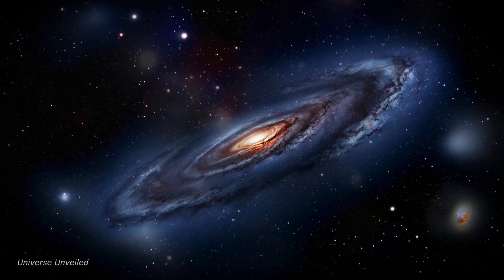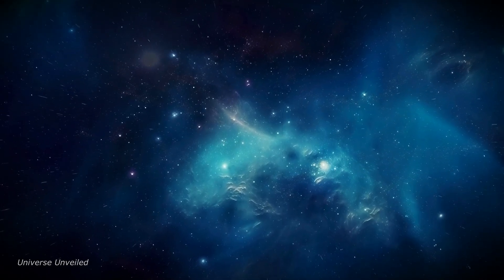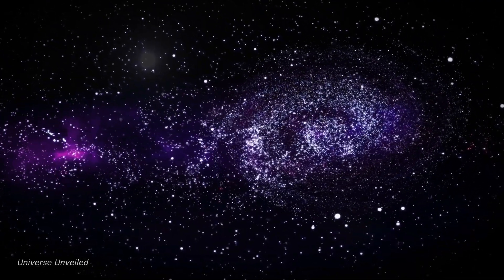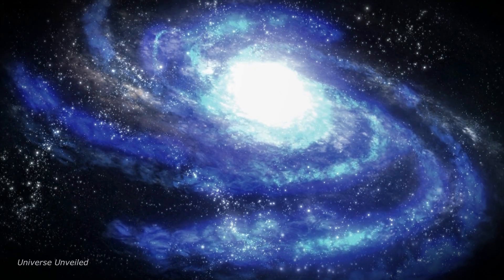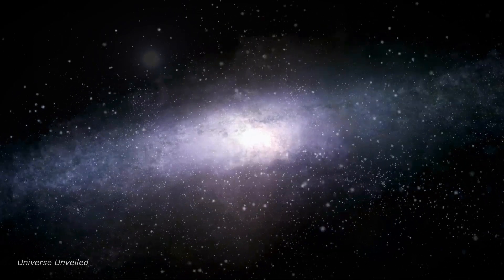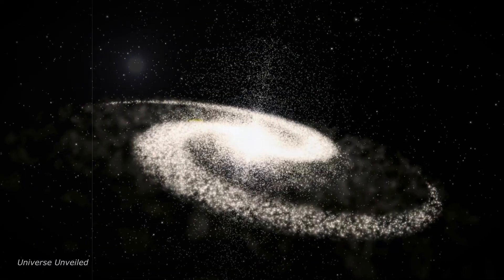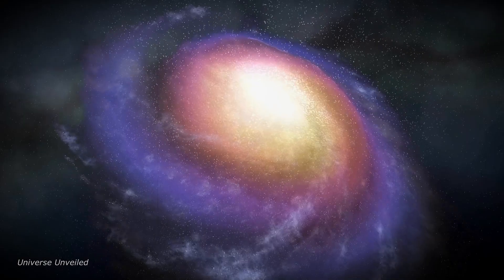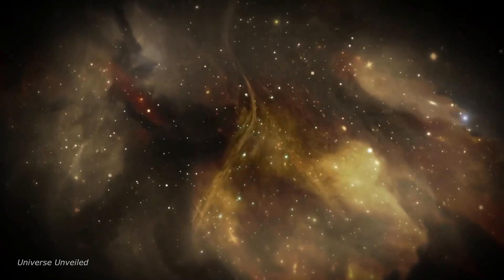The Terrifying Truth About the Andromeda Galaxy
Discover the terrifying truth about the Andromeda Galaxy in this chilling video. Learn about the mysteries and dangers lurking in our neighboring galaxy.

00:00:00 The Looming Collision**
00:01:05 Unveiling Andromeda**
00:03:06 The Science of a Galactic Collision**
00:05:30 Earth’s Fate & The Solar System**
00:08:06 The New Cosmic Dawn**
00:10:34 Reflections on a Galactic Future**